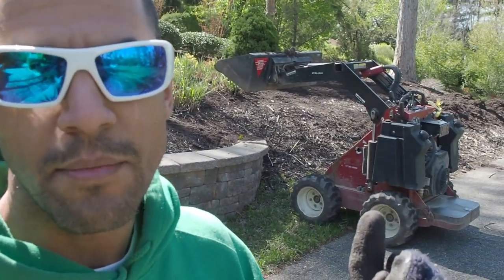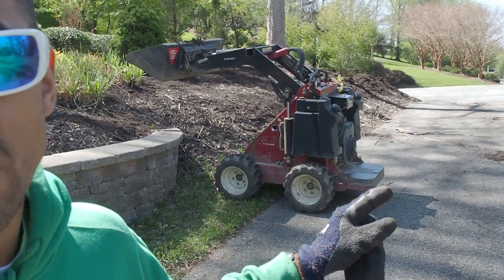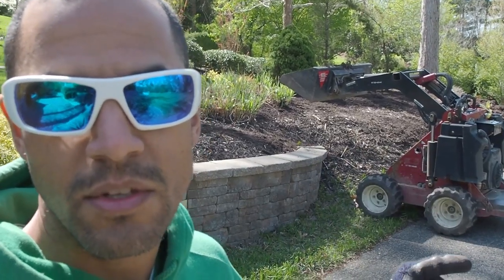Toro Dingo Spreading 20 Yards of Mulch SOLO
(LOST Footage)
Work smarter AND harder- What I learned the second time around